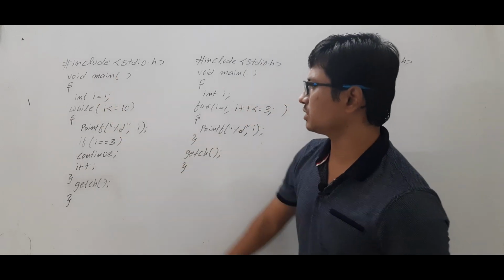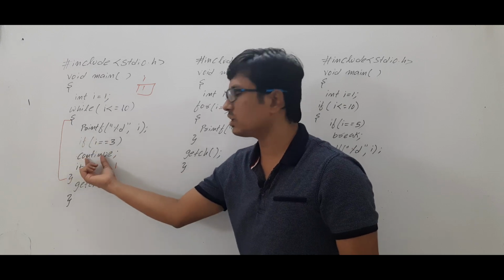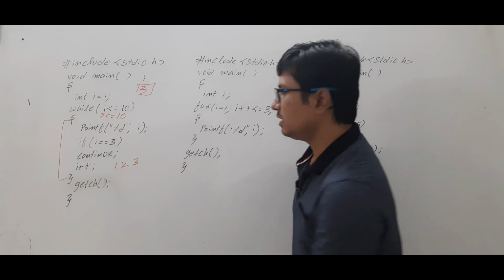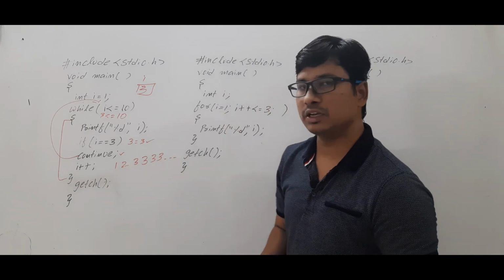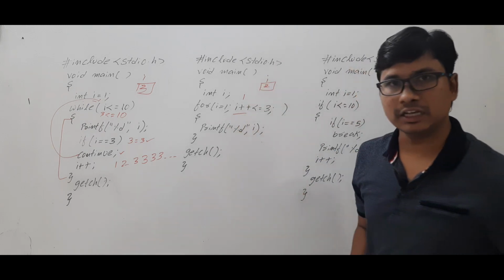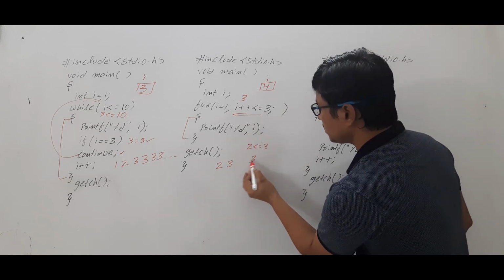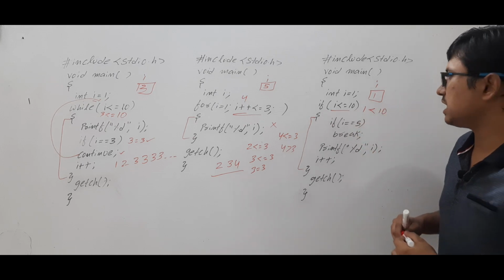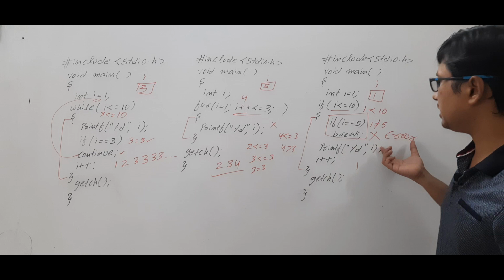L 40: INTERVIEW QUESTIONS ON LOOPS | INTERESTING C QUESTIONS ON LOOPS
In this video, I have discussed interview questions on loops
Question no 1 0:43
Question no 2 5:26
Question no 3 8:44